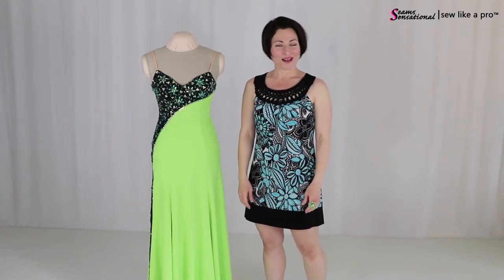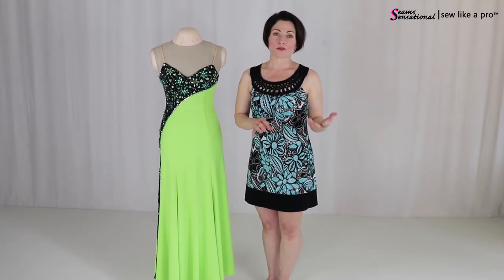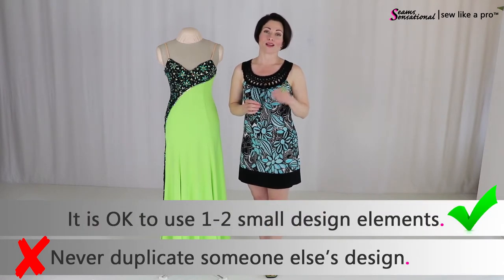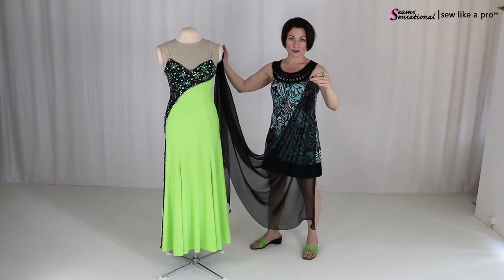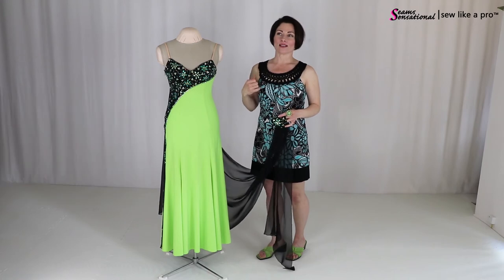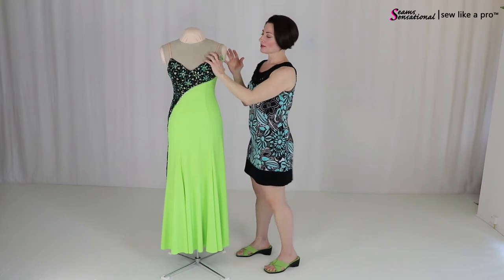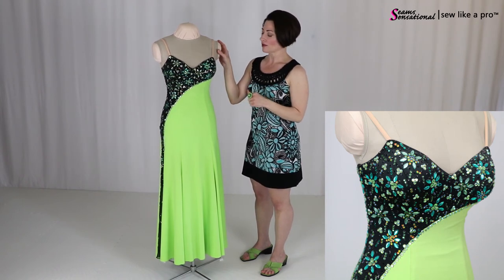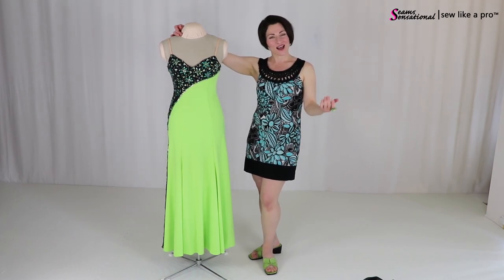10 Ways To Change A Competition Ballgown (including into a Latin or Skate dress)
Almost every Ballroom, Latin, Country or Skate dress can be changed for weight loss or weight gain, to update it for changing trends, or to give it a fresh look so it feels new.

Today I offer 10 ways to customize or change a ballroom gown -- including ideas to turn it into a Latin or Skate dress.

Before I roll off my 10 favorite ways to re-make this ballgown, I want to beg, plead and implore you to never, ever copy someone else's dress. It's not fair to you, the dressmaker or the person wearing the gown.

We dancers, skaters and dressmakers often use an "inspiration dress" to propel us to greater design heights. That's okay!

You can use one or two interesting design elements. You can maybe even use 50% of your "inspiration dress", but any more than that and you cross the line on copying.

Think of it as plagiarizing in the writing world.

While there are not yet any written laws preventing duplicating another person's dress design, it is common courtesy and common sense to always make an original design.

After all, no one wants to walk out onto the floor or glide out into the rink and have a fellow competitor wear a similar dress. :(

With that being said, watch the video or check out the blog for my list of 10 ways to change an American Style gown into a Standard gown, a Latin dress, or a skate dress.

If you enjoyed this video, subscribe to our YouTube channel while you're here, or better yet, never miss a beat ... sign up for free training videos, advice and get privy to special sales

Each training series teaches you everything you need to know:
1) how to take proper measurements
2) how to make a pattern
3) how to design dresses for your body shape and size
4) how to calculate all fabrics
5) how to fit a competition Dancesport, Country or skate dress
6) how to finish all stitching
7) how to rhinestone